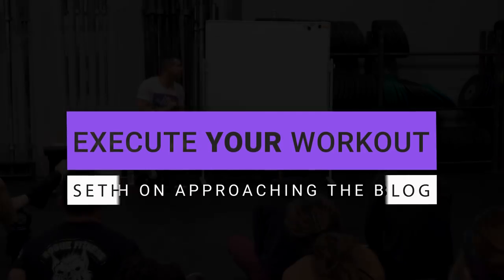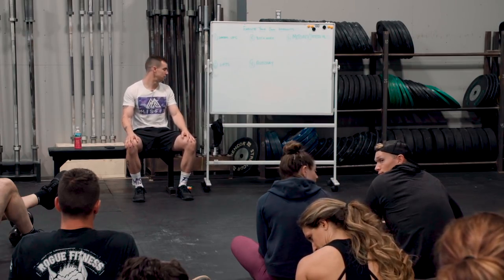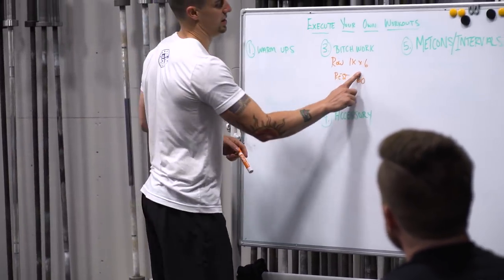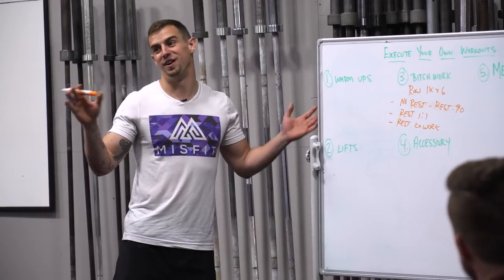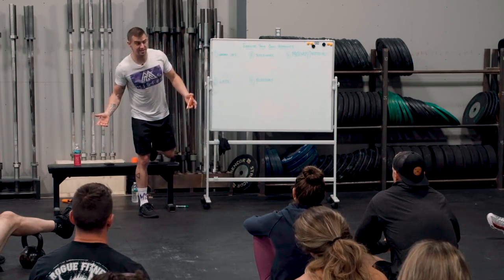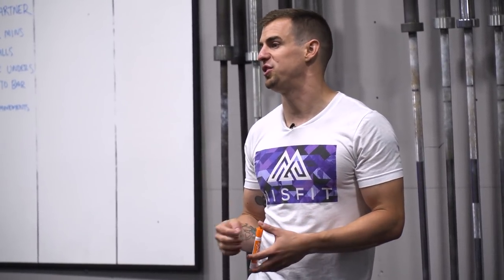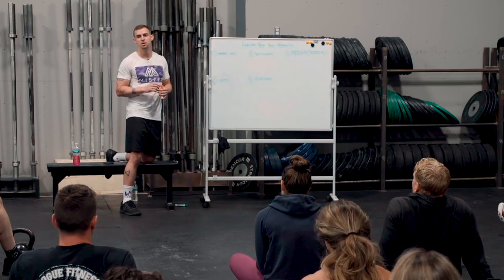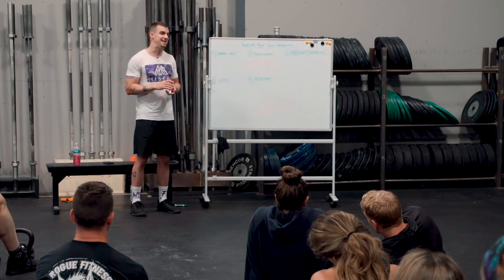Execute Your Workout - Bitch Work and Accessories - Part 2